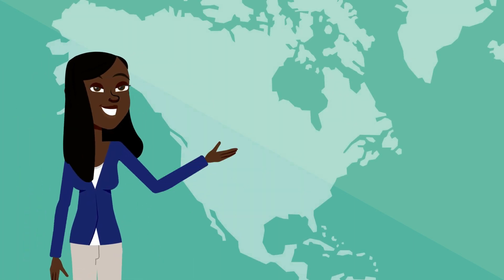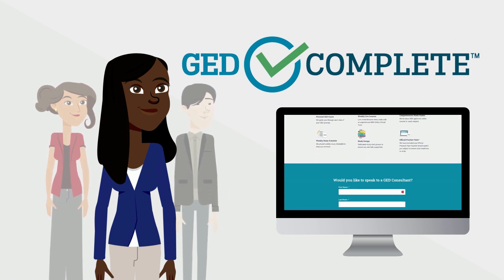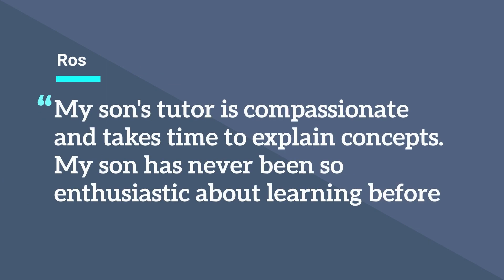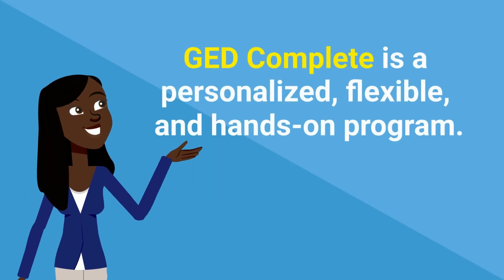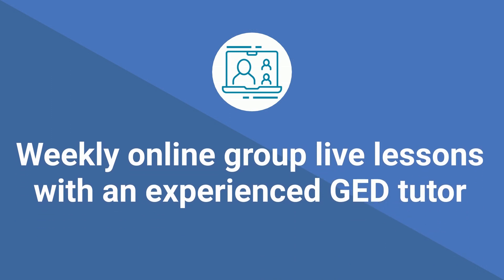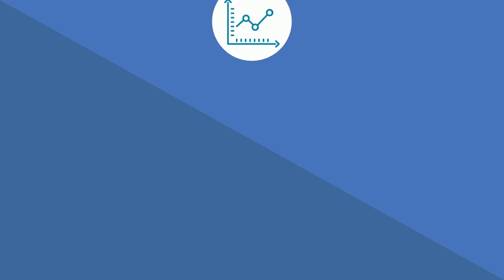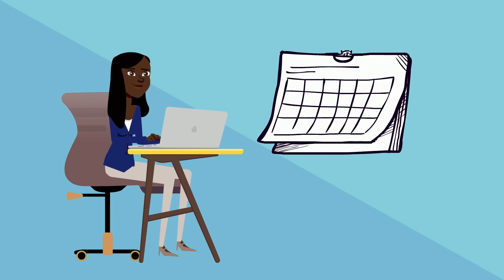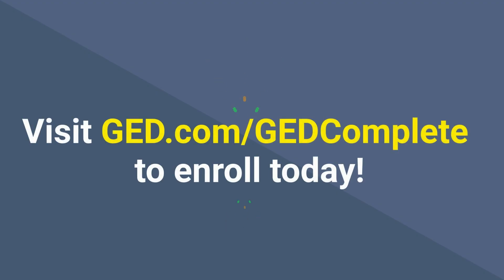GED Complete — official international GED tutoring program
GED Complete™ is a unique, hands-on program proven to help international students achieve their high school equivalency. With comprehensive learning resources, virtual group lessons, customized mentoring support, and a flexible online setting, you’ll have the tools you need to achieve your GED® credential.